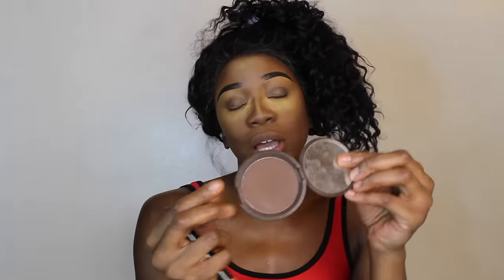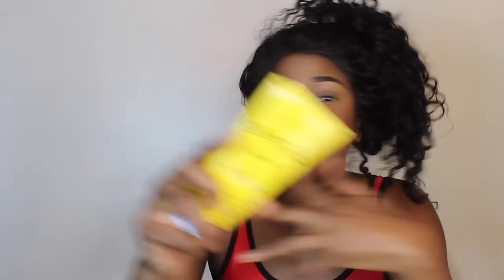Highlight + Contour Darkskin | Snapchat Q & A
✨Makeup Deets ✨

Brows: Makeup Forever Aqua Brow #40

Complexion: NARS Skin Tint "Polynesia"
L.A Girl Pro concealer Orange Corrector
Highlight + Contour: Cover FX Cream Contour palette "N-Deep"
Becca Cosmetics Perfect Skin Mineral Powder Foundation "Cacao"
Dermablend Setting powder "warm saffron"
Sacha Cosmetics setting powder "buttercup"
Black Opal Deluxe finishing powder "05 Dark"
Blush: E.L.F blush palette "Dark"

Lips: NYX Lingerie "Embellishment"
MAC lip liner Dark Brown

Brushes
Flat brush: Morphe S3
Sigma powder sweep F06
Sigma Bake Precision P89
Blush: Morphe M530
Powder Brush: BH cosmetics
Beauty Blender